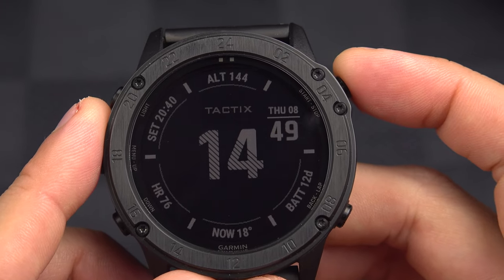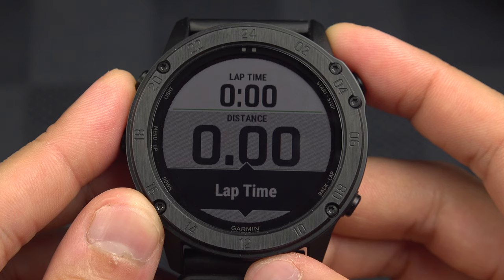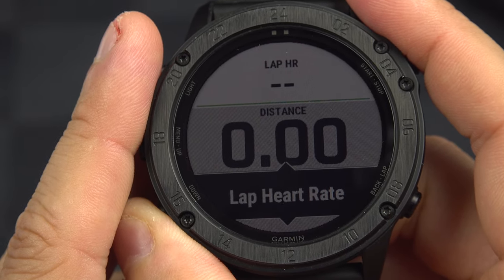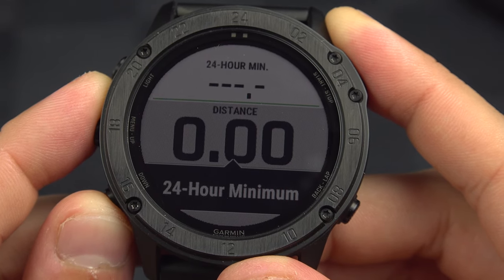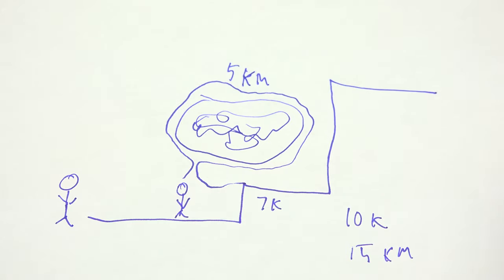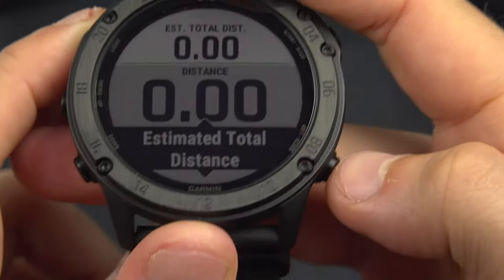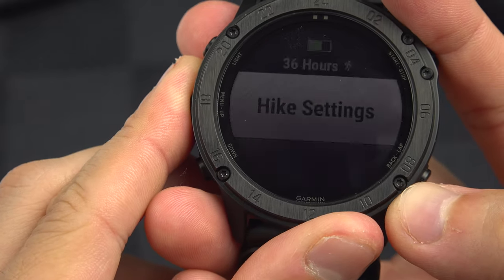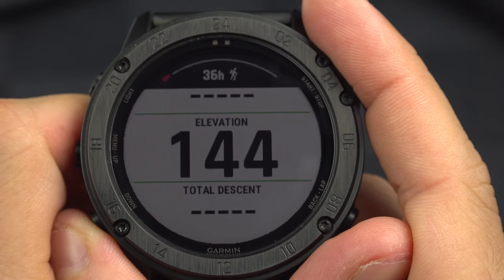How to Setup Sport Activity on Garmin Tactix / Fenix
Filmed with this cameras :